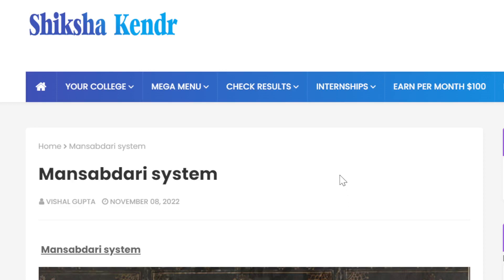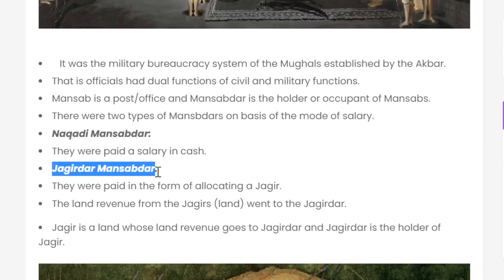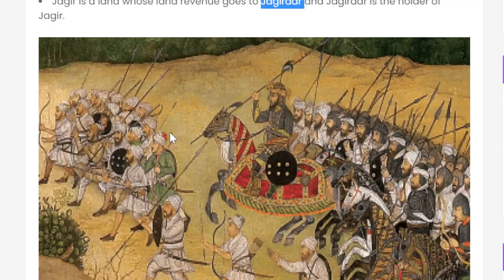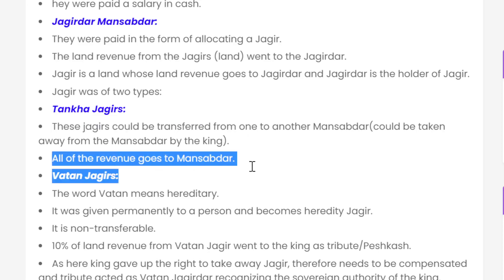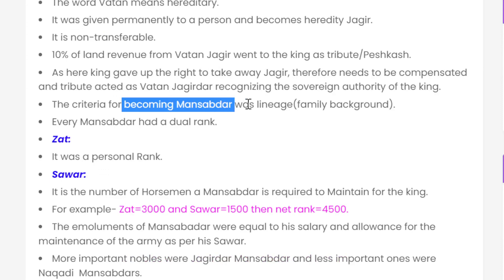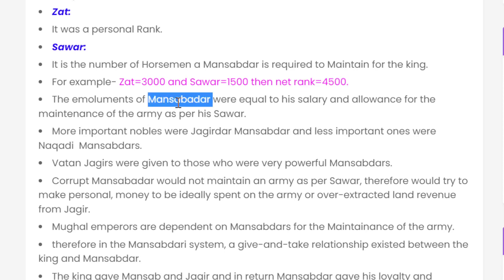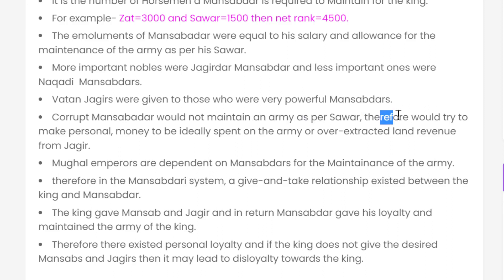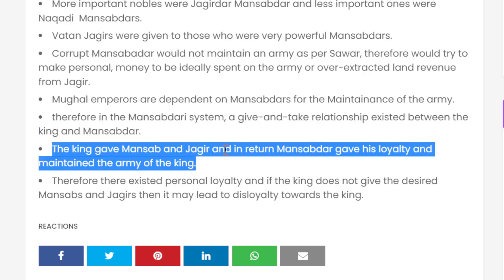Mansabdari system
It was the military bureaucracy system of the Mughals established by the Akbar.
That is officials had dual functions of civil and military functions.
Mansab is a post/office and Mansabdar is the holder or occupant of Mansabs.
There were two types of Mansbdars on basis of the mode of salary.
Naqadi Mansabdar:
They were paid a salary in cash.
Jagirdar Mansabdar:
They were paid in the form of allocating a Jagir.
The land revenue from the Jagirs (land) went to the Jagirdar.
Jagir is a land whose land revenue goes to Jagirdar and Jagirdar is the holder of Jagir.
Jagirdar Mansabdar:
Jagir was of two types:
Tankha Jagirs:
These jagirs could be transferred from one to another Mansabdar(could be taken away from the Mansabdar by the king).
All of the revenue goes to Mansabdar.
Vatan Jagirs:
The word Vatan means hereditary.
It was given permanently to a person and becomes heredity Jagir.
It is non-transferable.
10% of land revenue from Vatan Jagir went to the king as tribute/Peshkash.
As here king gave up the right to take away Jagir, therefore needs to be compensated and tribute acted as Vatan Jagirdar recognizing the sovereign authority of the king.
The criteria for becoming Mansabdar was lineage(family background).
Every Mansabdar had a dual rank.
Zat:
It was a personal Rank.
Sawar:
It is the number of Horsemen a Mansabdar is required to Maintain for the king.
For example- Zat=3000 and Sawar=1500 then net rank=4500.
The emoluments of Mansabadar were equal to his salary and allowance for the maintenance of the army as per his Sawar.
More important nobles were Jagirdar Mansabdar and less important ones were Naqadi  Mansabdars.
Vatan Jagirs were given to those who were very powerful Mansabdars.
Corrupt Mansabadar would not maintain an army as per Sawar, therefore would try to make personal, money to be ideally spent on the army or over-extracted land revenue from Jagir.
Mughal emperors are dependent on Mansabdars for the Maintainance of the army.
therefore in the Mansabdari system, a give-and-take relationship existed between the king and Mansabdar.
The king gave Mansab and Jagir and in return Mansabdar gave his loyalty and maintained the army of the king.
Therefore there existed personal loyalty and if the king does not give the desired Mansabs and Jagirs then it may lead to disloyalty towards the king.